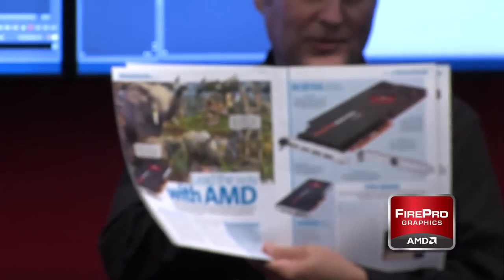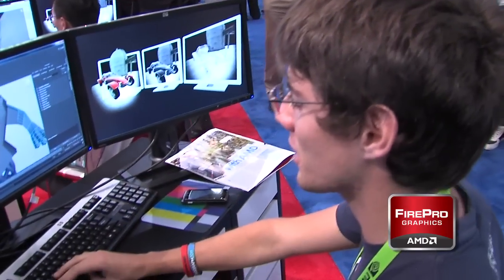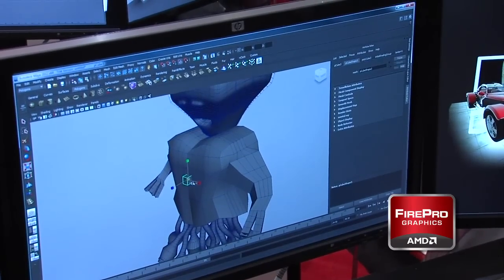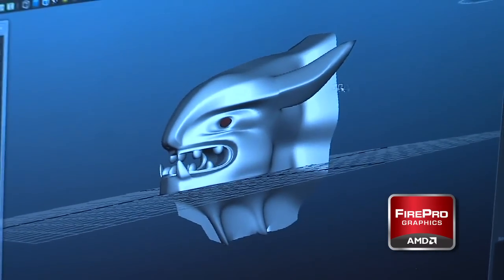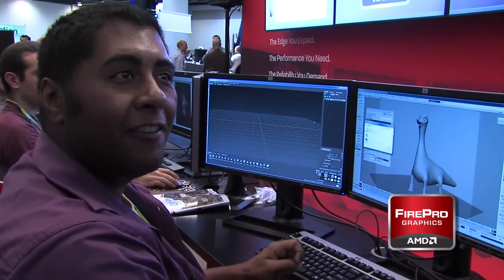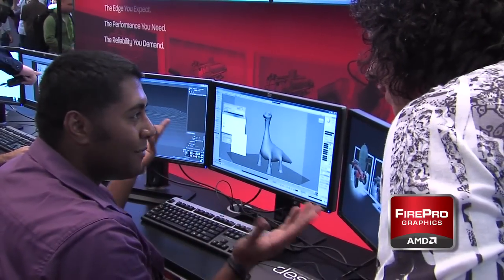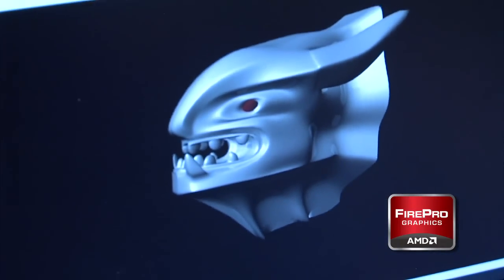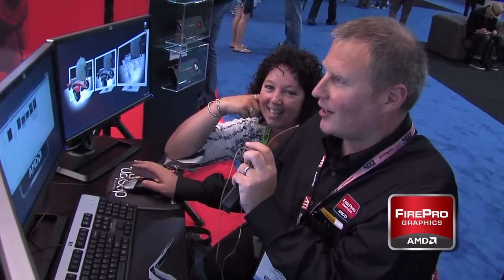AMD FirePro™ at SIGGRAPH 2011: Firedrill speed modeling competition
At the 2011 ACM SIGGRAPH conference in Vancouver, AMD FirePro™ challenged booth visitors to put AMD Eyefinity technology to the test with a speed modelling competition.